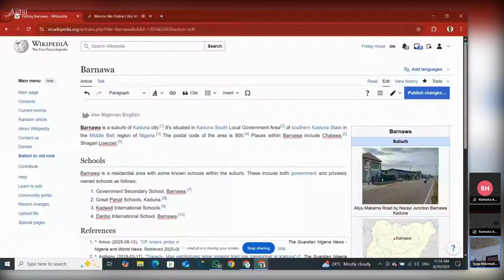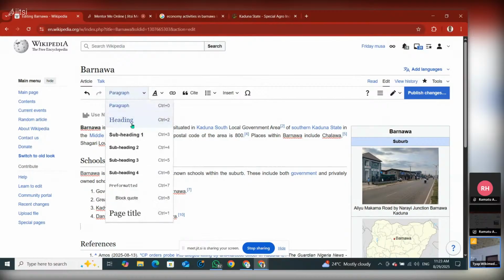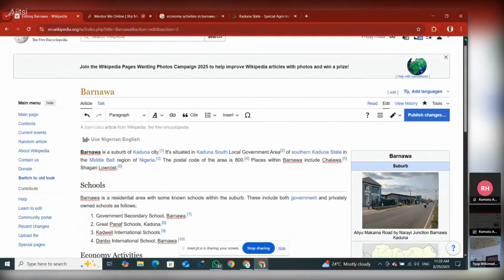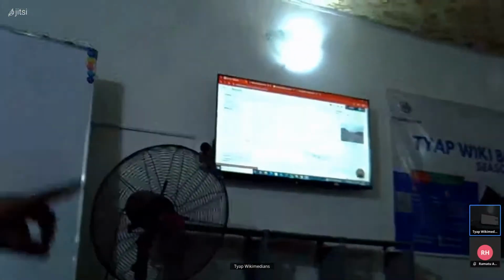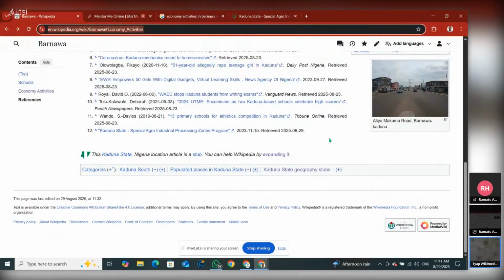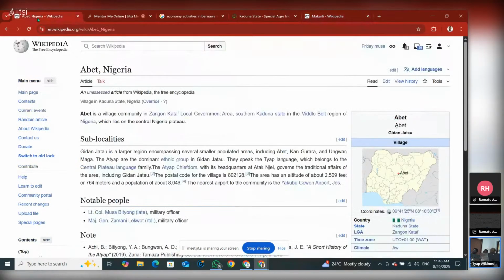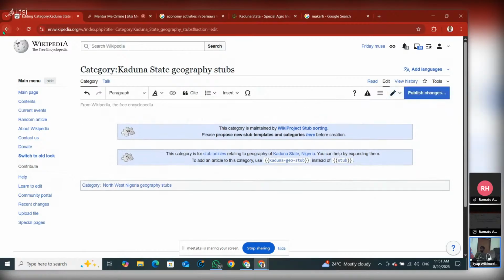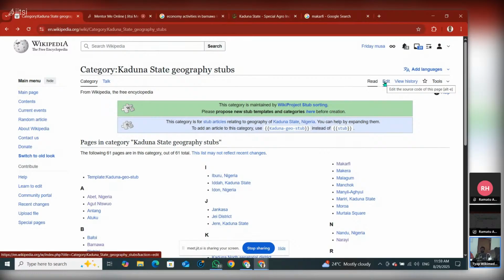Mentor Me! - In-person Session 2B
This is the second in-person weekly session of the Mentor Me! program by the Tyap Wikimedians User Group, held on Saturday, 29th August 2025.